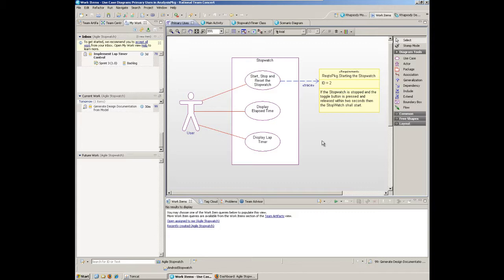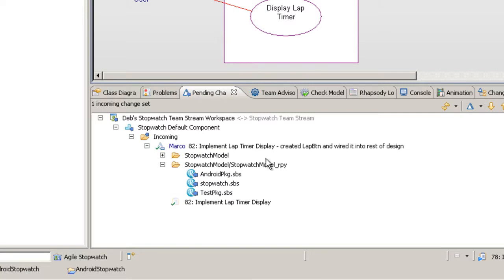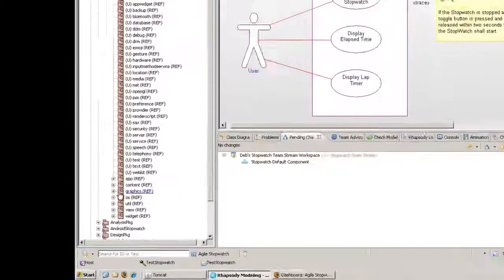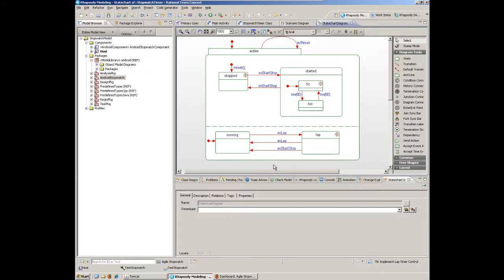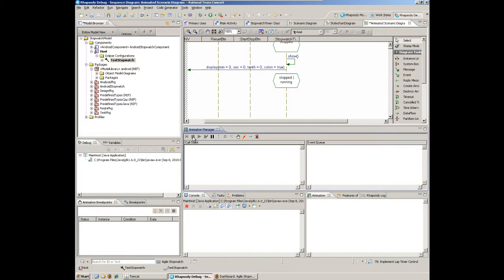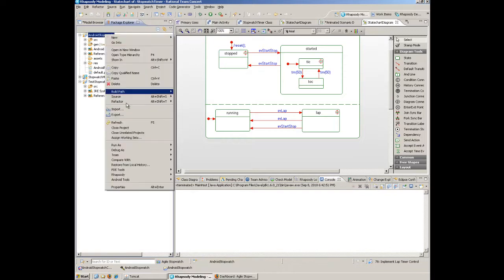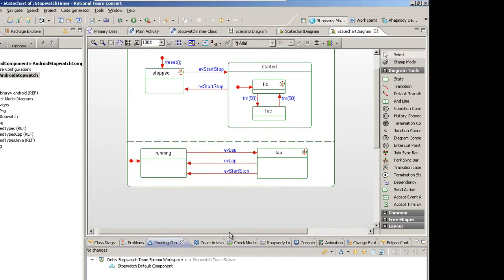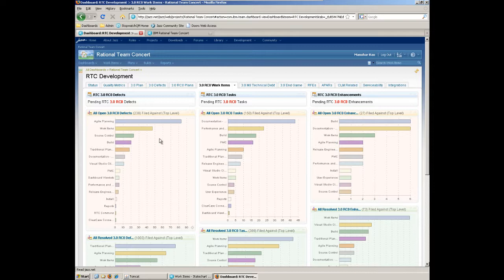Rational Solution for Android Mobile Application Development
Caffeine alone won't get your Android applications to market faster. You need to arm your developers with the right tools. See how IBM Rational can automate collaboration, team coordination,change management and status visibility with IBM Rational Team Concert while you visually design, develop, and debug an Android applications with IBM Rational Rhapsody.